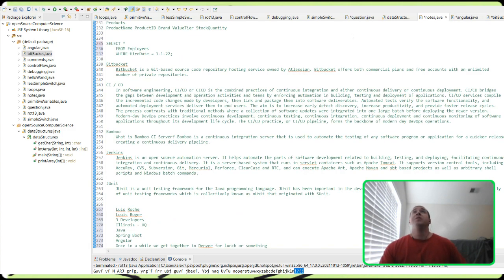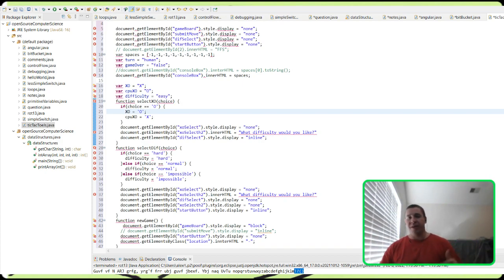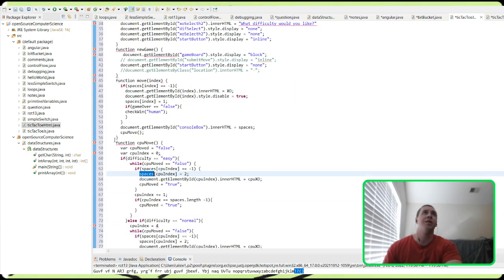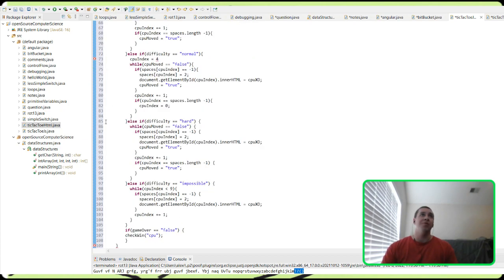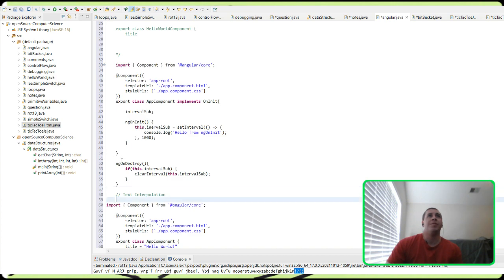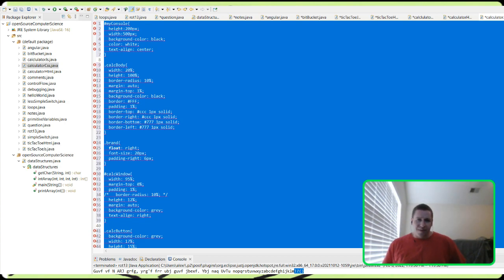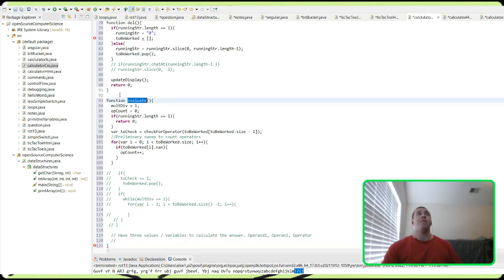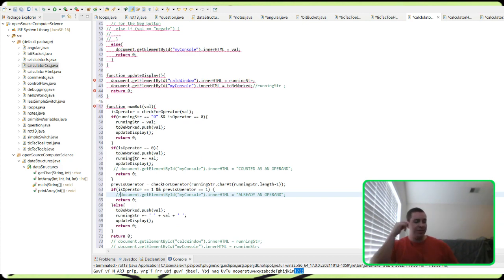JavaScript Fun!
I go through some old JavaScript projects that aren't quite finished.